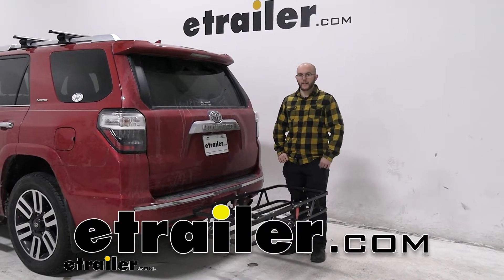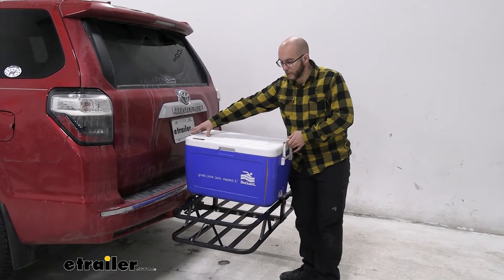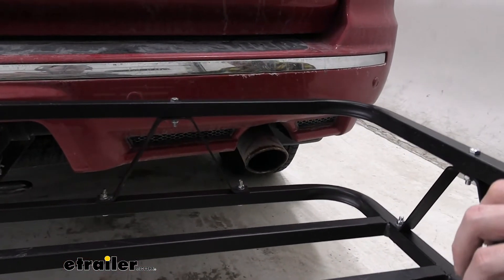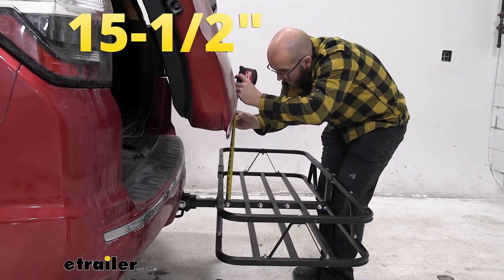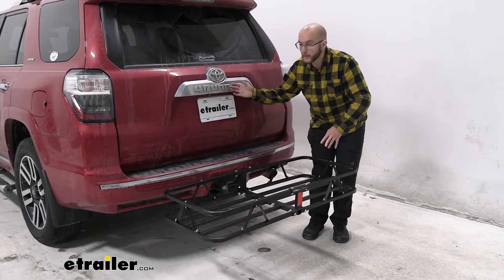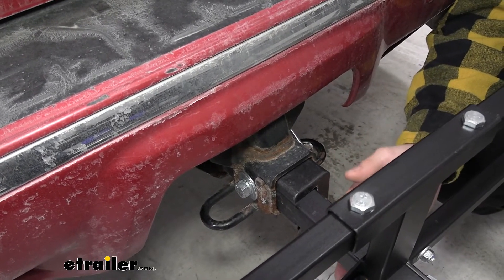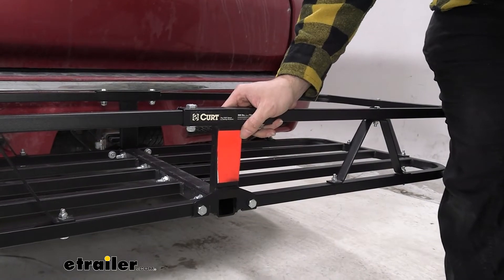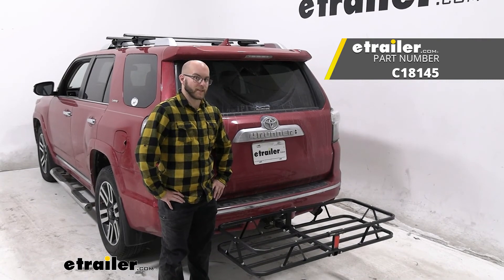2015 Toyota 4Runner 17x46 Curt Cargo Carrier for 1-1/4" and 2" Hitches: Complete Installation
Hi everyone, John here. And today we're gonna be taking a look at the Curt cargo carrier on our 2015 Toyota 4Runner. Now, this is gonna be a great choice if you wanna take some of the stuff outta your vehicle, maybe some of the stuff off the top of your roof and put it behind you so you leave more room for other things whether it's on your roof rack or in the back your vehicle. So with my roof rack system, I'm planning on putting a single bike rack up there just so I can have a bike if I wanna go on a ride. But unfortunately that kind of leaves some of my stuff that I was planning on putting up there without a home. So luckily, I wanna take some refreshments with me and my friends, so I can just put this in the back.

Not have to worry about it, strap it down and head out. Now, as you can see this can nicely fit our cargo relatively well. Though if it's longer cargo it is going to take a little bit more room, so I recommend putting it this way. But let's get some measurements and see how much room you actually have to work with on the inside. Looks like we're working with about 17 and three, four, so that's still relatively good, but it could be better.

But luckily for how long it is, we have a little bit more to work with. It is going to be 46 inches. So that's gonna be nice. So you'll still be able to fit you're cooler in there if you wanna fit that and then a couple other things. Another thing to keep in mind whenever you're placing your cargo, if you have anything like a cooler that has something that could melt or anything that may be a little bit thinner, you wanna make sure that you don't put it on the side with your exhaust.

The 4Runner's exhaust is gonna be on this side. So you're just gonna wanna keep that in mind, move anything that may melt over onto the other side. But overall, you've got a pretty good setup here. Along with that, let's get how deep it is. It's gonna be about, I would say 5 1/2 inches.

So that's still a good amount of area. It's gonna keep your stuff where it needs to be. And then all you're gonna have to do is wrap your strap around this. As you see, there are a lot of areas where you can wrap your straps around. Either the bottom or on the side. One more thing that I wanna give you when it comes to measurements, is the breakover point. This is gonna be important because with your 4Runner, obviously you're probably gonna have stuff in the back as well. So, we're gonna check how much room do you actually have to work with You have it there. You're gonna have about 15 1/2 to 16 inches depending on what you're working with. So that's something keep in mind. You're not gonna be able to get it up that high, which is a little bit disappointed. But if you need to, you can just throw stuff in the back or grab stuff out from here. Now a thing about this specific cargo carrier, is it's on the smaller side. Some people may think that that means that it isn't gonna be able to hold that much. I mean, it only comes out about 26 inches from the back of your vehicle, but it's gonna be able to hold 500 pounds. It's made out of steel, so it's gonna be able to hold up to basically anything that you throw back there, whether it's your heavier cargo, like let's say you have a generator, let's say that you have a large suitcase, you're gonna not have to worry about it being too heavy for this. Just make sure when it comes to your tongue weight that you're still falling underneath the right thing. But luckily the 4Runner has a pretty heavy tongue weight. Now, as you can see, very sturdy as it's made outta steel and we've had it down here for a while, there's only a couple scratches and scuffs from it moving up against other things as you can see right here. It's held up for a long time 'cause of that powder coat finish. And even whenever it comes to what you consider rusting, most of it, you can just kind of move off with your fingers. It's not actually breaking through that powder crip finish. So that's something that's really good to see. Now let's take a look at the hitch system. As you can see, we have a adapter sleeve on here that's going to make it where you can fit it into a two inch hitch, but it's gonna be a 1 1/4. So that's gonna be really useful if you have multiple vehicles, you wanna put this on let's say you have a Prius with a one and a fourth inch hitch. You can put that in there on the weekend